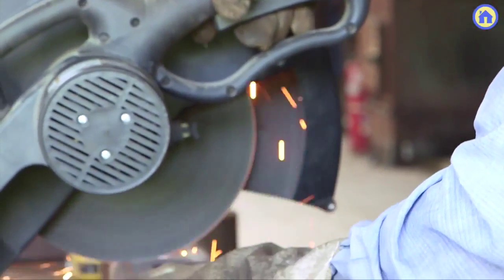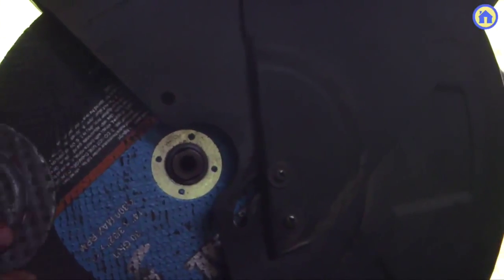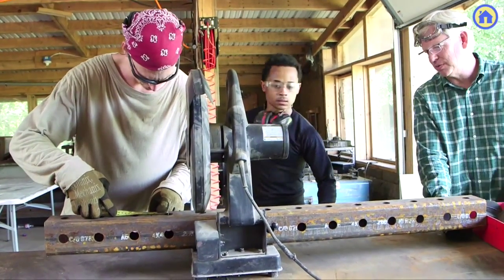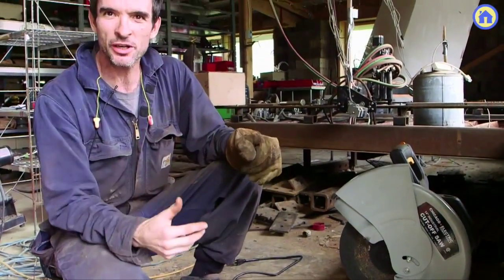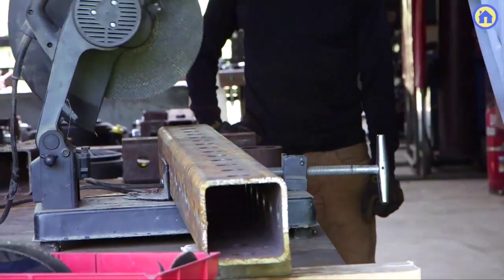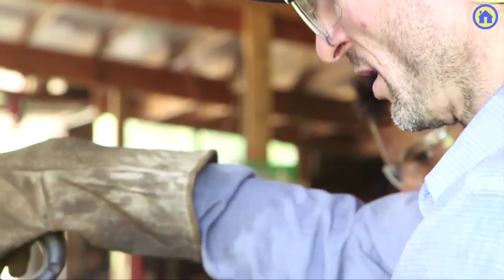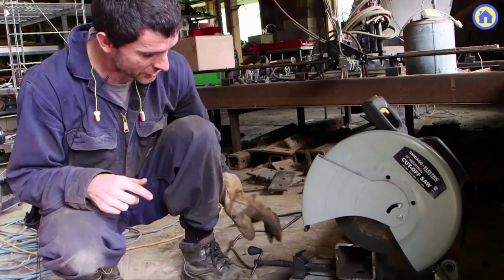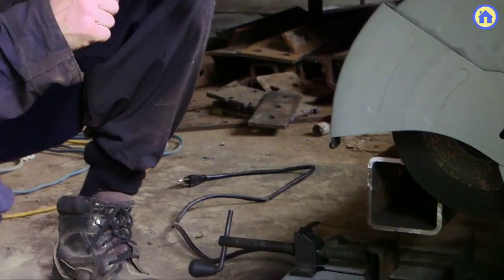Abrasive Cut-off Saw - how to use it?